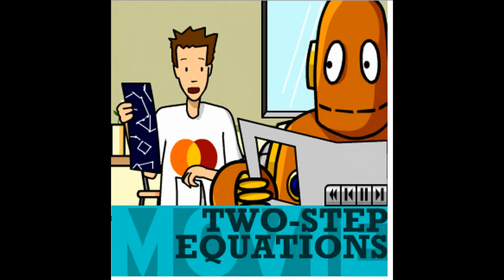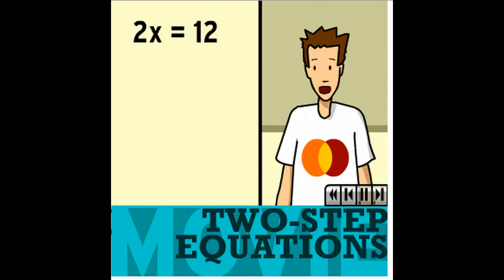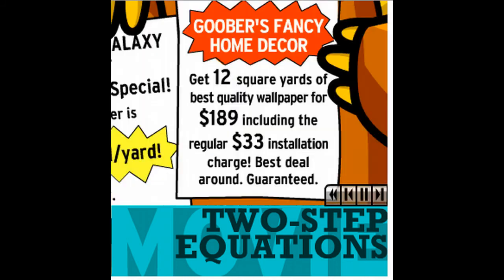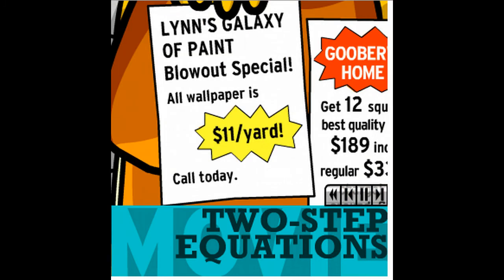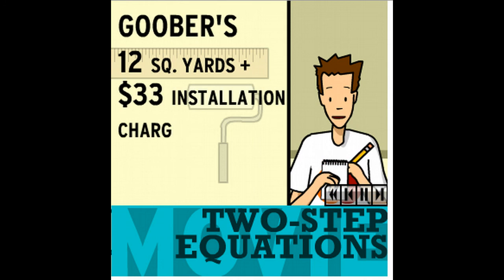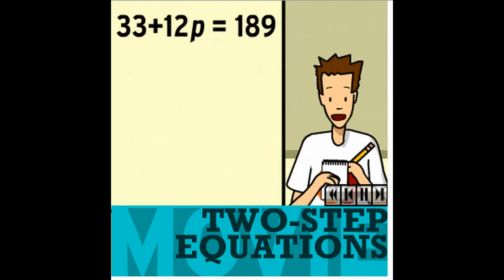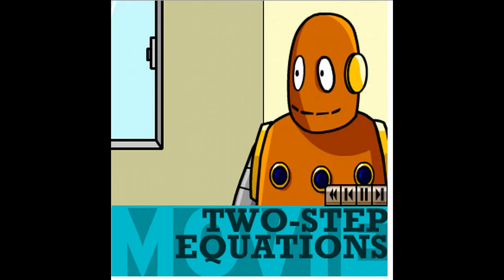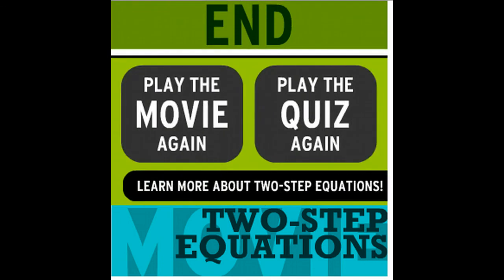Two step equations